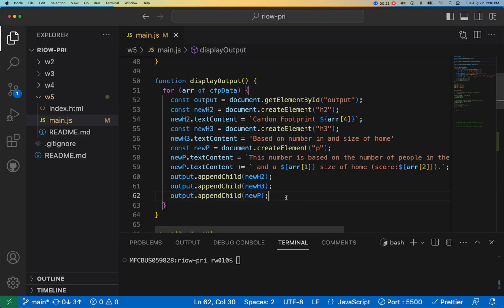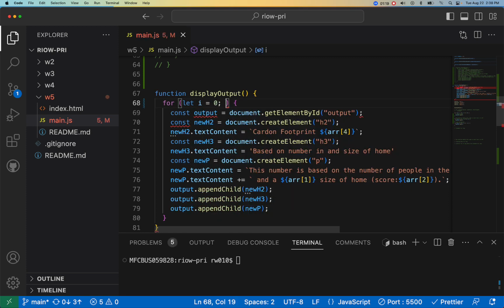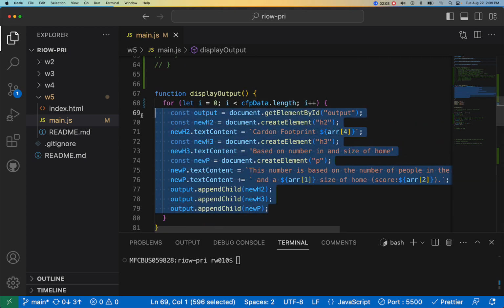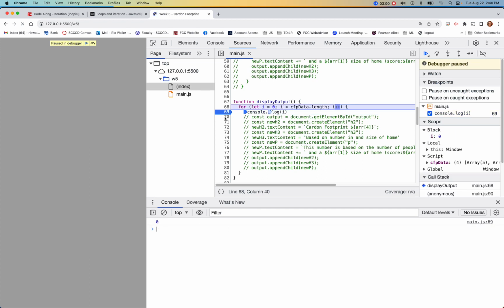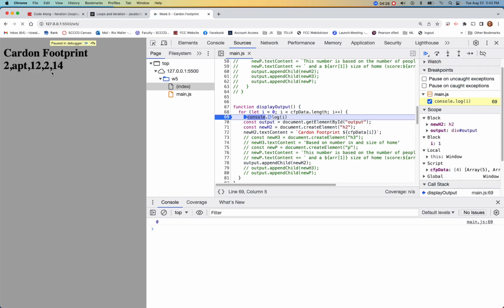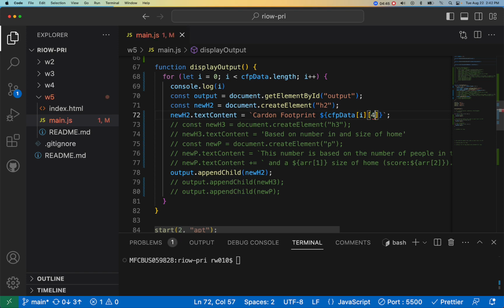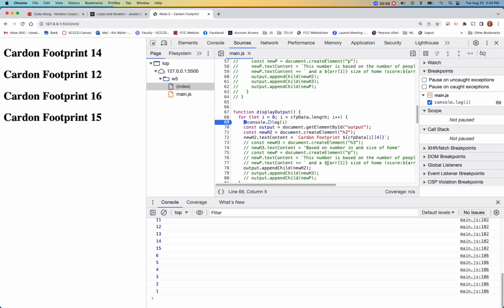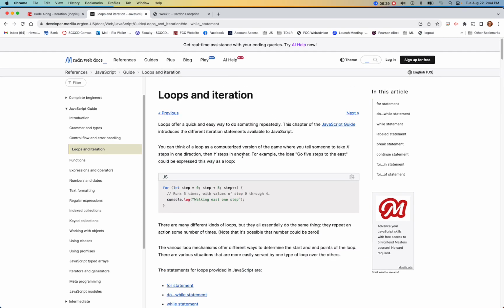CIT93FA23 - Code Along Loop solution